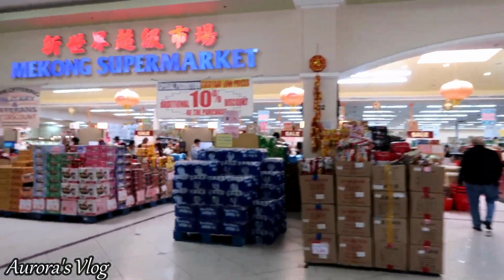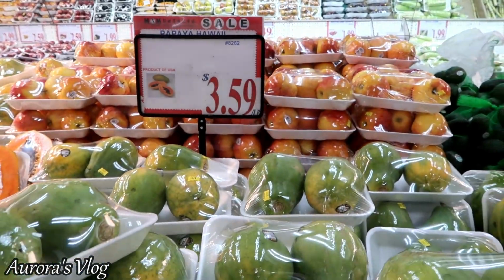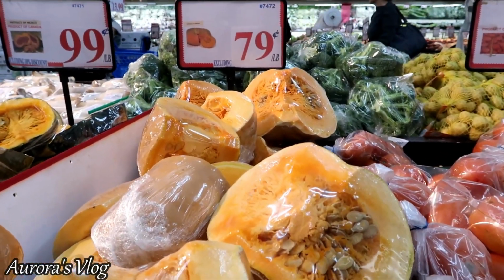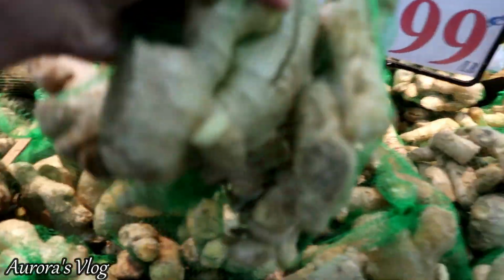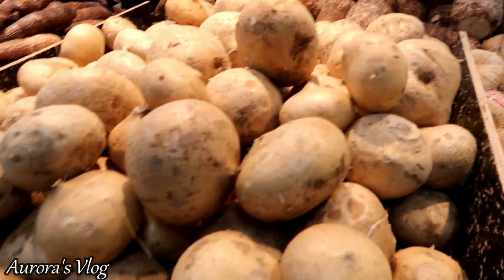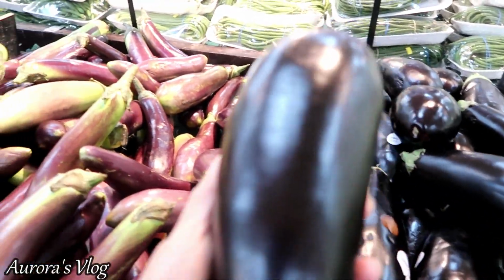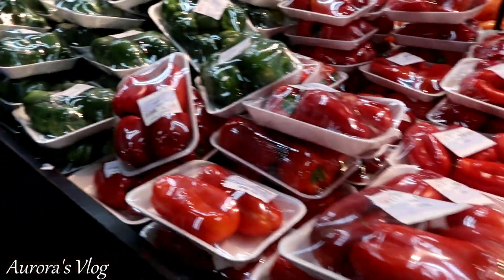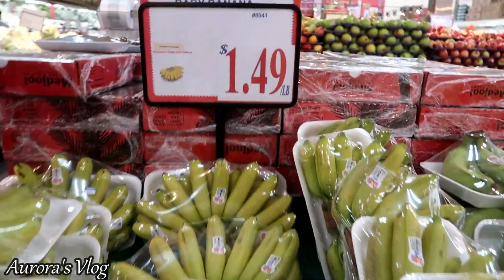Fruits and Vegetables Prices Cost of Living Phoenix, Arizona ~ Shopping at Asian Mekong SuperMarket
Today, I had to drive about 40 miles just to get to the Asian Market.
There fruits and vegetables are so cheap. A Fraction of a price for what Local American Groceries would charge you, e.g. Walmart's ginger $ 3.99, meanwhile, Mekong Asian market only $0.99 lbs.